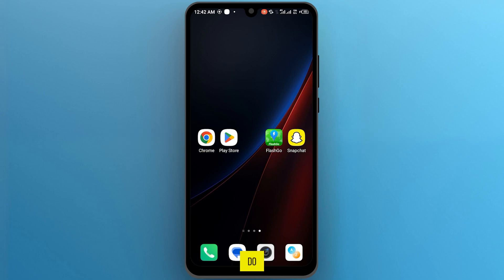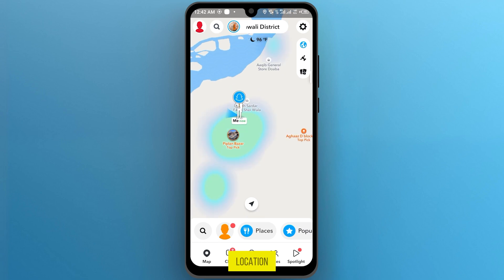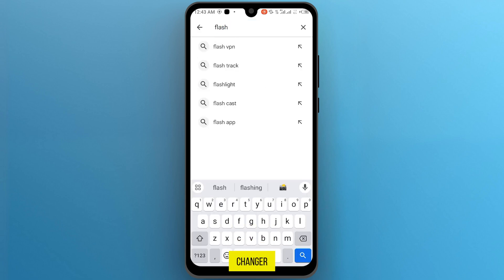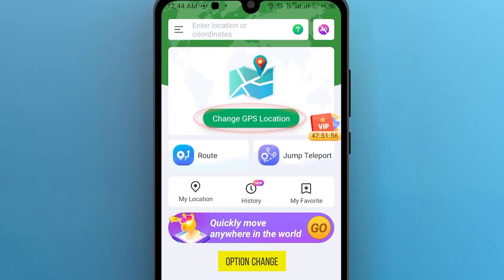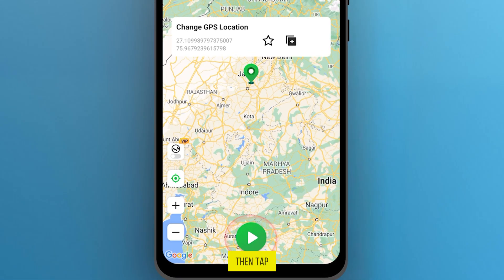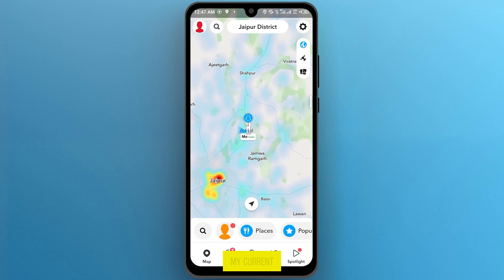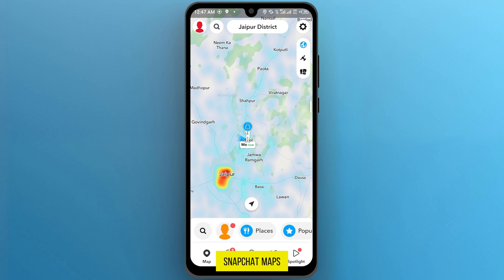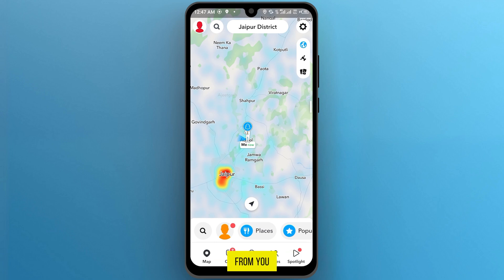How to Change Location on Snapchat Maps [2024] Easy Tutorial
In this video, learn How to Change Location on Snapchat Maps with a simple and straightforward tutorial. Follow along as we guide you through the steps needed to update your location using a GPS changer app. This method is quick and effective, ensuring your Snapchat location is updated as desired.

Timestamps:
00:00 Introduction
00:13 Open Snapchat and tap on the map option
00:25 Search for a GPS changer app in the Play Store
00:39 Use the GPS changer app to set a new location
00:53 Verify the new location on Snapchat Maps
01:08 Conclusion and call for feedback

What You Will Learn:
How to access Snapchat Maps and view your current location
How to find and install a GPS changer app from the Play Store
How to use the GPS changer app to select and set a new location
How to verify that your location has been changed successfully on Snapchat Maps

This tutorial on How to Change Location on Snapchat Maps is designed to be user-friendly and effective. Whether you're looking to prank a friend or need to update your location for privacy reasons, this guide will help you achieve your goal quickly and easily.